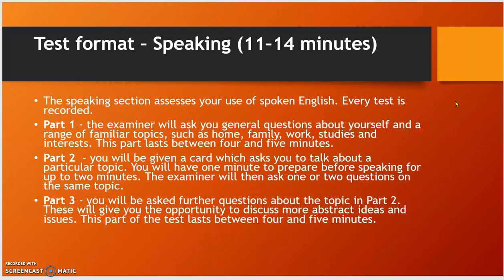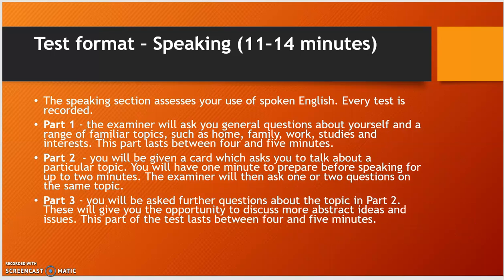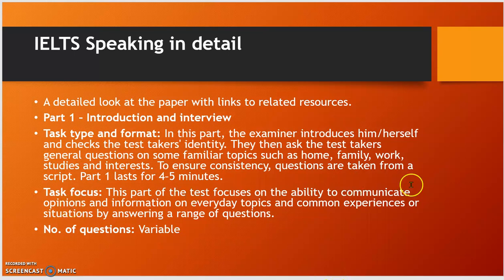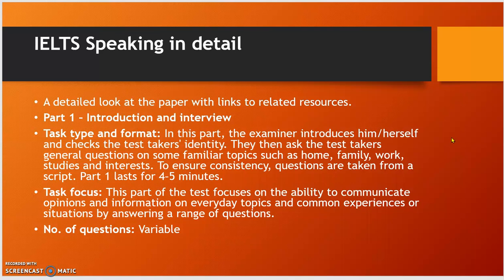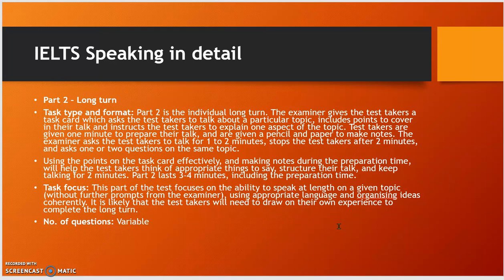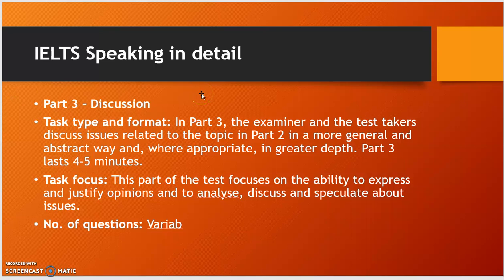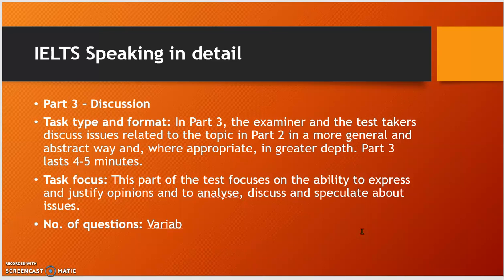IELTS Speaking Test Format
The speaking section assesses your use of spoken English. Every test is recorded.

Part 1 - The examiner will ask you general questions about yourself and a range of familiar topics, such as home, family, work, studies and interests. This part lasts between four and five minutes.
Part 2  - you will be given a card which asks you to talk about a particular topic. You will have one minute to prepare before speaking for up to two minutes. The examiner will then ask one or two questions on the same topic.
Part 3 - you will be asked further questions about the topic in Part 2. These will give you the opportunity to discuss more abstract ideas and issues. This part of the test lasts between four and five minutes.
thankyou
More Help:_
Thankyou